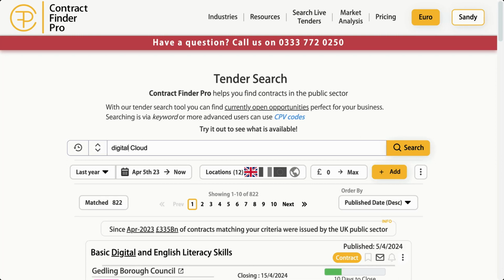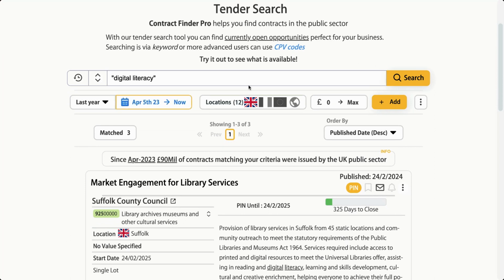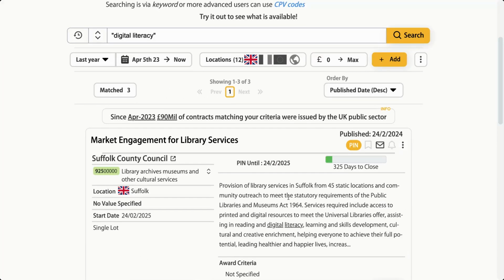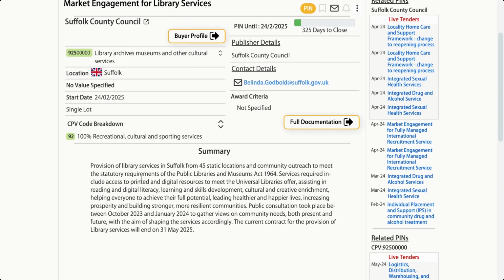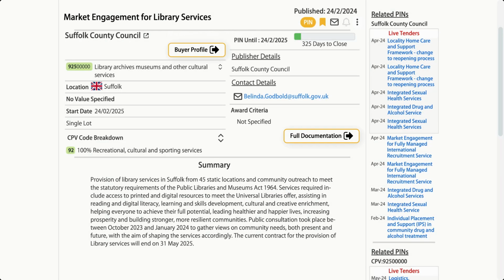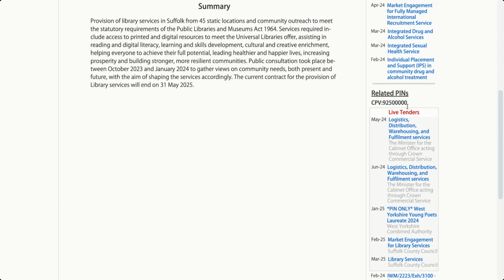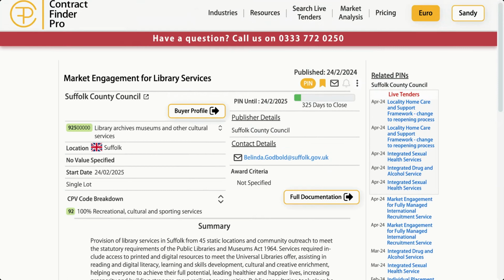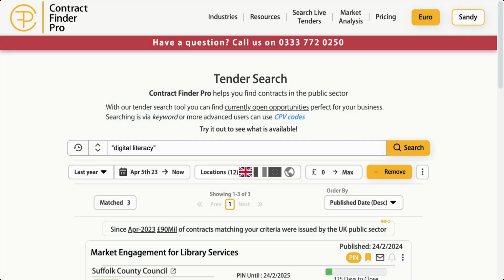CFP Features 1 Tender Search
Short video describing CFP's tender search function.